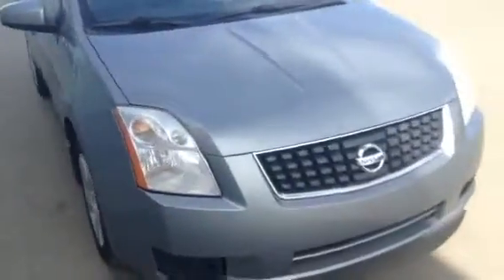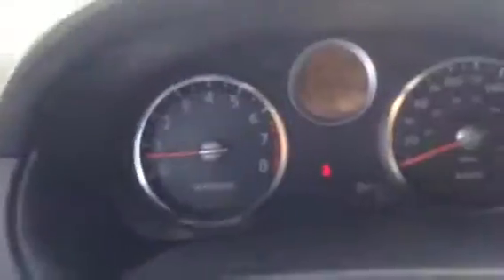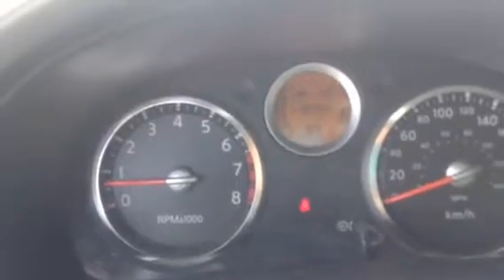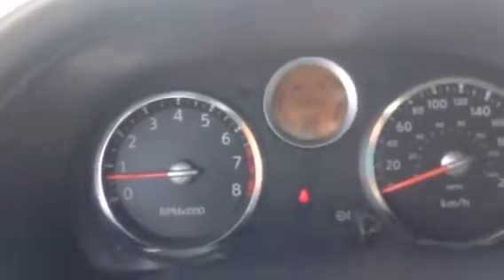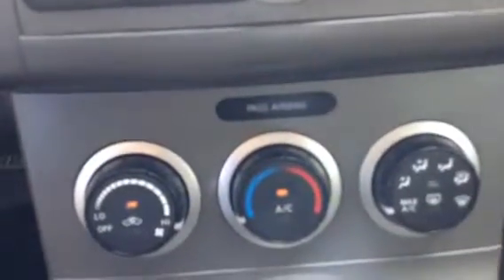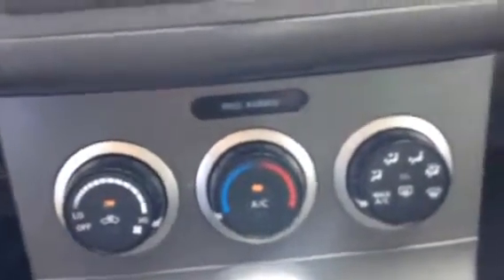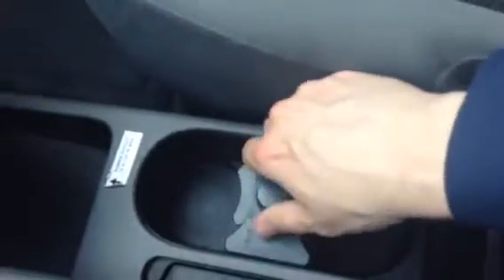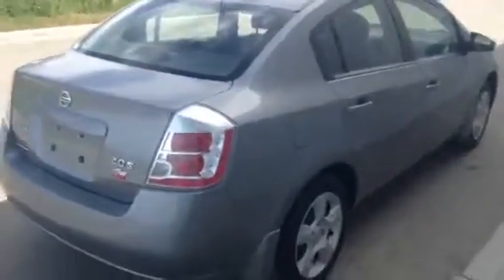The 2007 Sentra, Take a look, let me know what you think!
For Ramendra